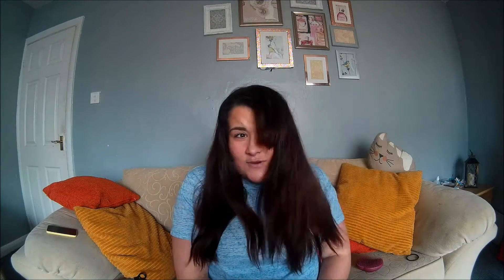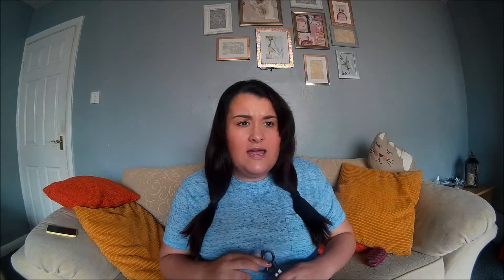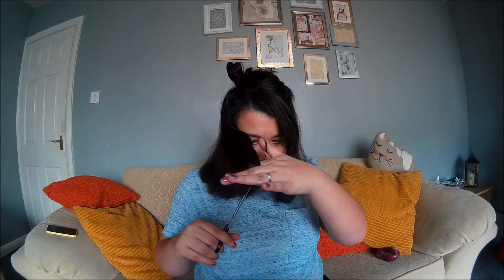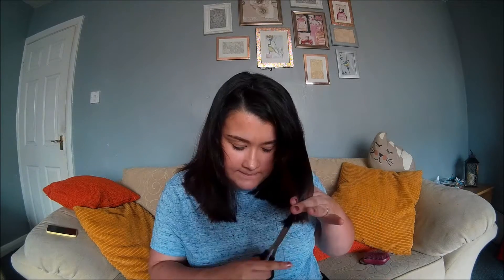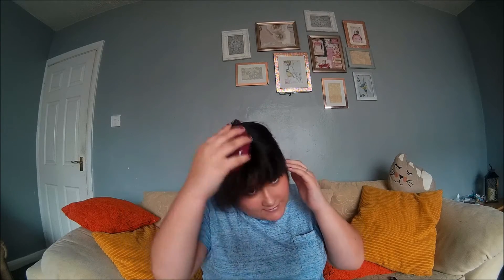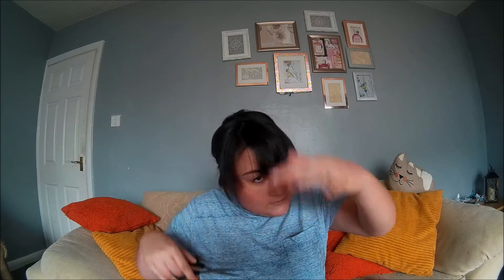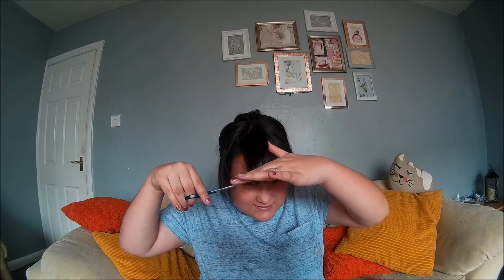DIY: LOB HAIRSTYLE AND OMBRE | buttonandbear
so i just thought iw ould show you me cutting my own hair into a lob, abd me dying my hair, im in no way saying im a proffessional, this is just how i do it. it is just hair to me so if i ruin it i know in a couple months it would regrow anyways! x